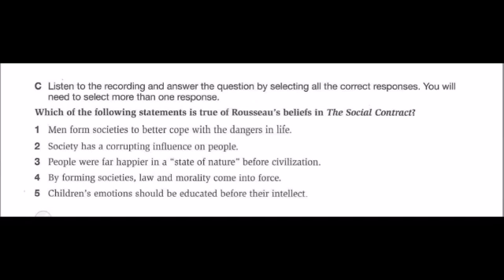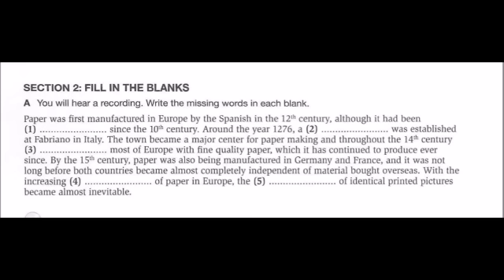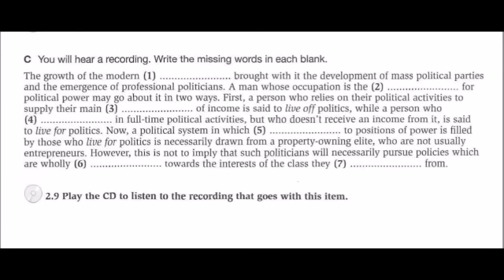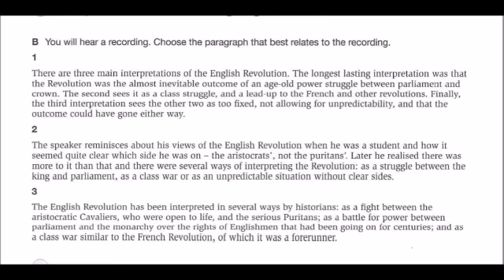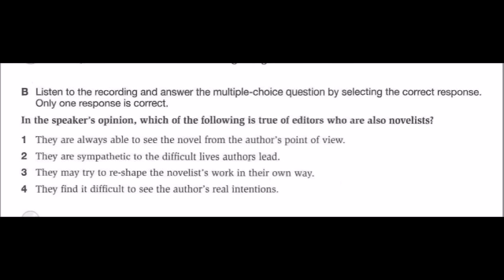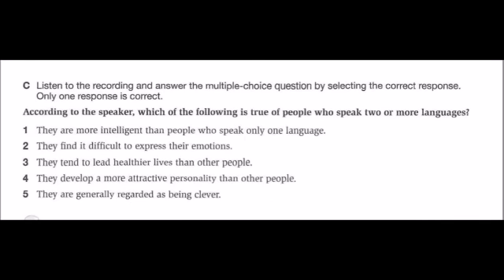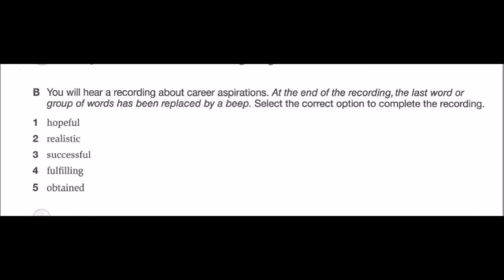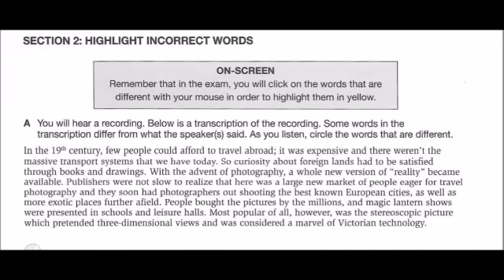PTE: Listening full practice Test-6 for PTE academic exam | Pearson Australia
PTE Academic Testbuilder (with Audio CD Pack)